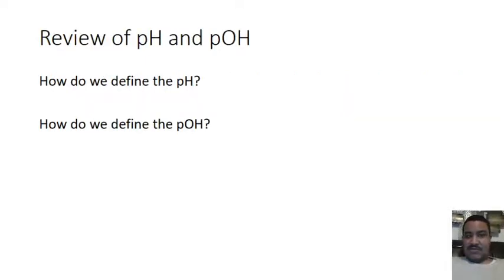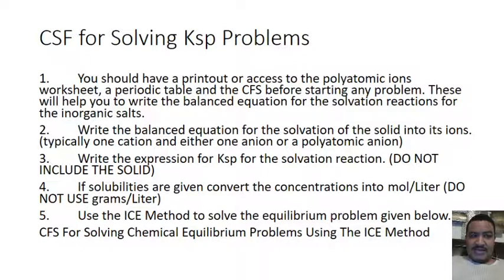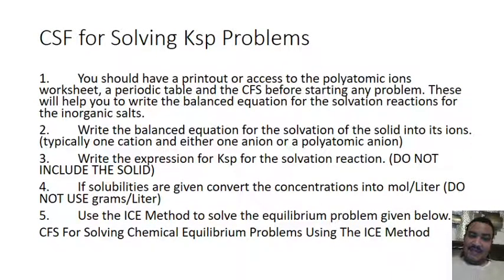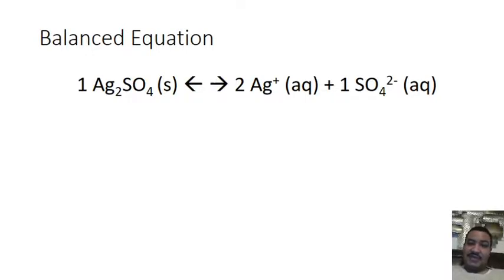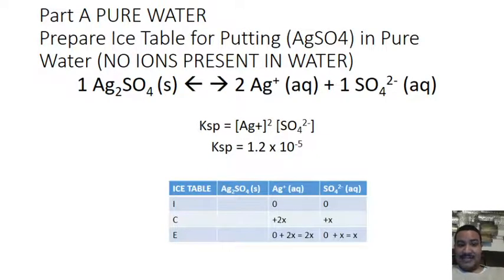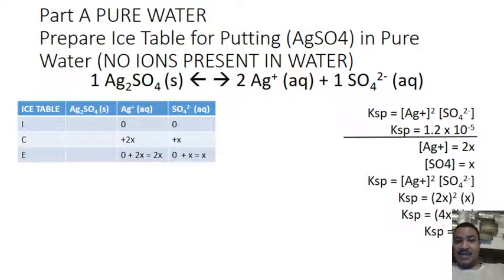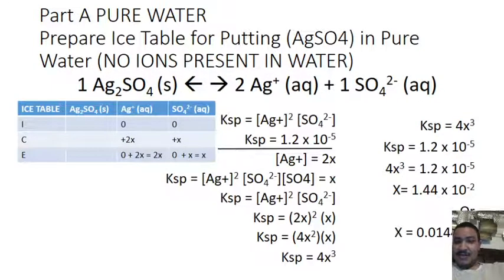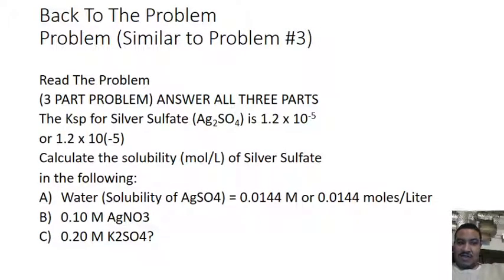Common Ion Effect Video